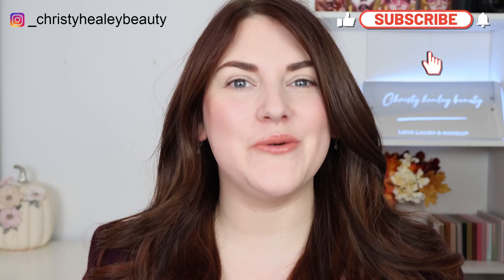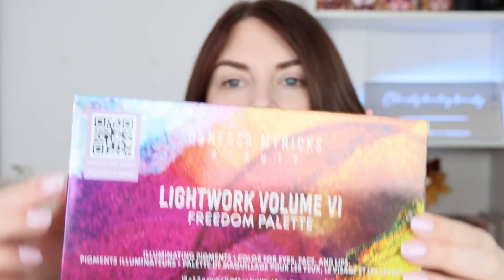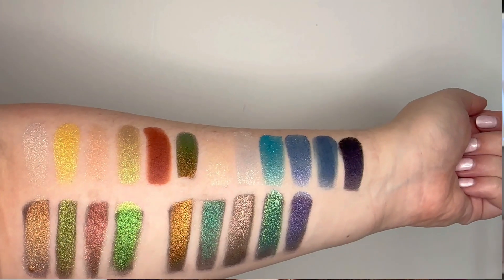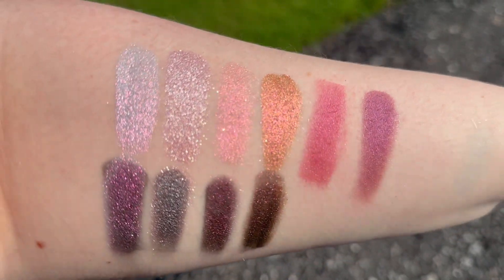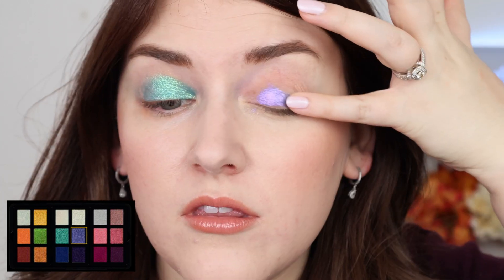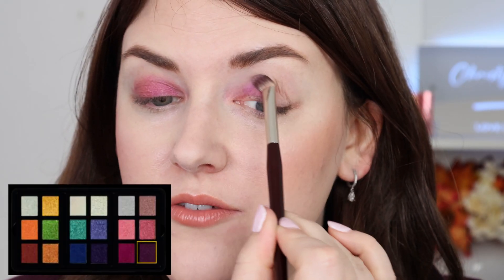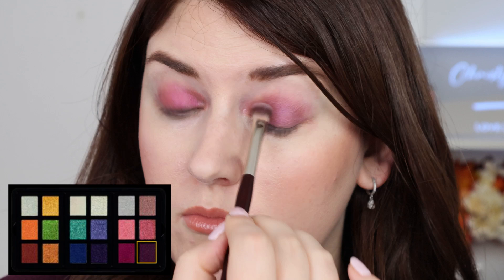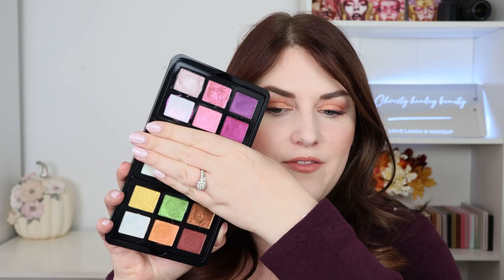DANESSA MYRICKS LIGHTWORK VOL VI: THE FREEDOM PALETTE | EYE SWATCHES and DEMO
On me:
Fenty Beauty Eaze Drop Stick Blur + Smooth Tint Stick Foundation - Shade 2

Timestamps:
0:00 Intro
2:10 Palette Configurations
4:31 Arm Swatches
5:35 Eye Swatches
18:04 Creating a Look
21:54 Final Thoughts

CODES and LINKS:
Alter Ego:    Code: CHRISTY to save 10%
City Beauty: CHRISTYCB15